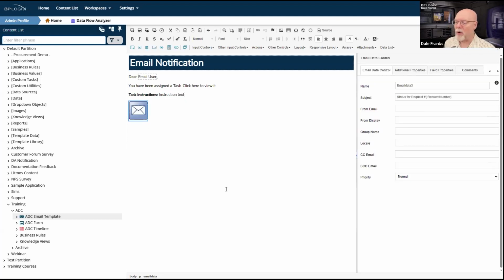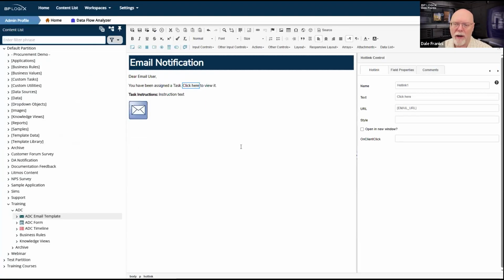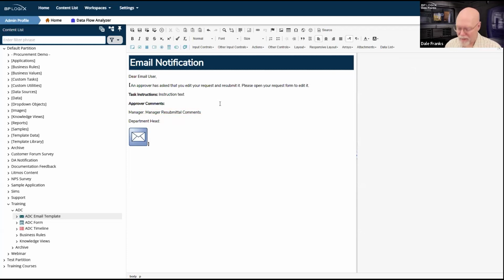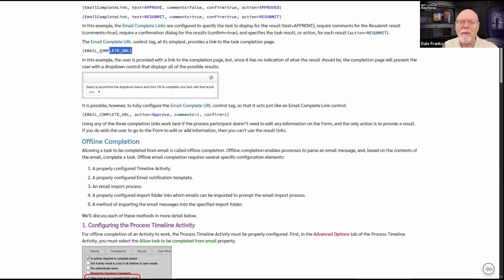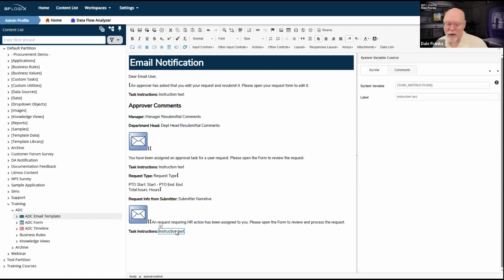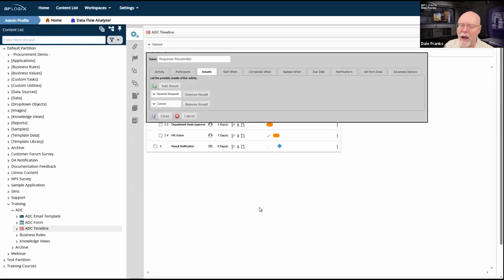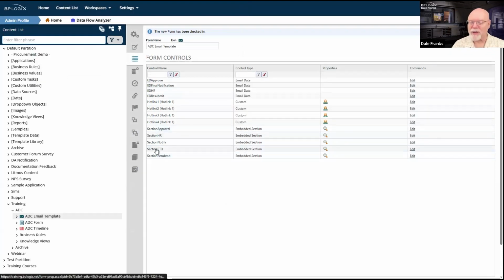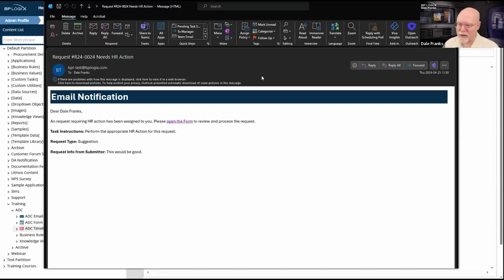Training Webinar — Advanced Design Concepts Part 4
In the final episode of the Advanced Design series, Dale discusses creating a multipart Email Template to use for all the required notifications in a process. Topics covered:

00:00 — Intro/Review
04:13 — Generic email templates
21:20 — Creating Embedded Sections
26:07 — Signature Comments
44:36 — Task completion options via email (sort of)
1:02:08 — Nesting embedded sections to display dynamic information
1:23:35 — Mutually exclusive visibility conditions
1:37:46 — Testing the email template
1:53:32 — Outro